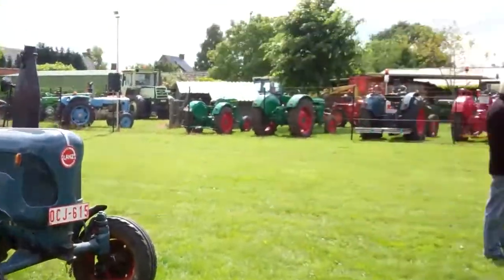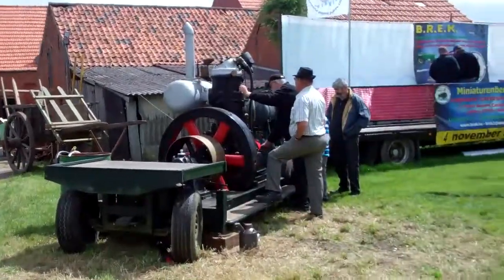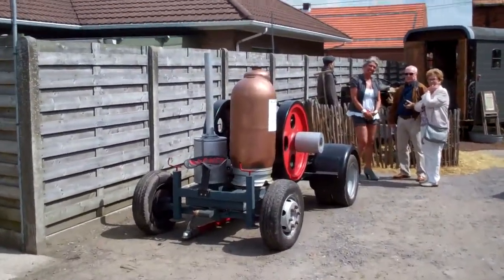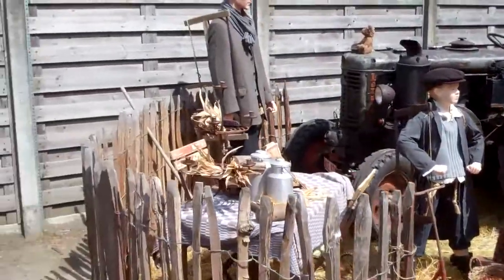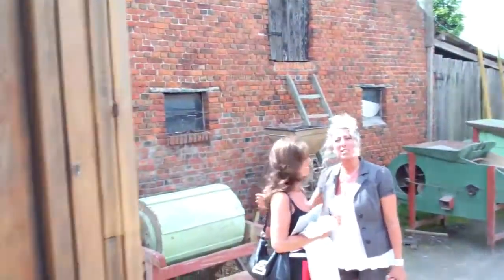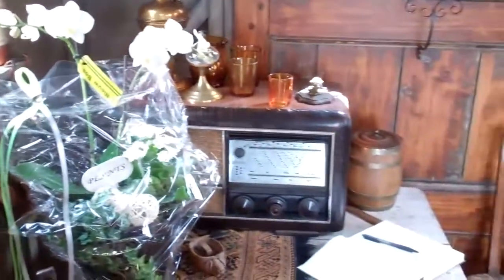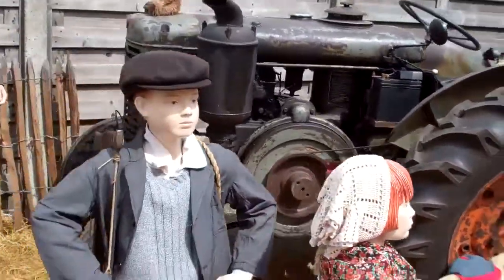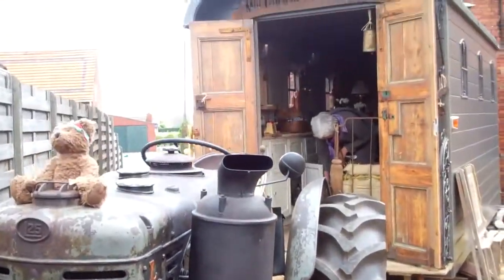Mie Tracteur Mobiel Museum !! NOW OPEN !!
You know this lady from some of my older vids , Mie Tracteur , the only woman in a man's tractor world , riding her old hotbulb Landini tractor , now with a special trailer behind it , filled with old , classic or antique everyday things we used many years ago. You can visit her website ,,   WWW. mietracteur.eu  '' to see how she and her husband converted this old worktrailer into a mobile museum .